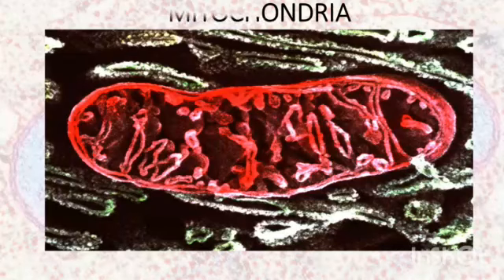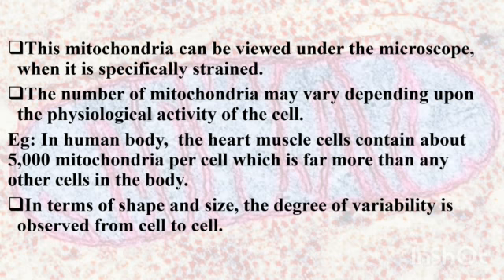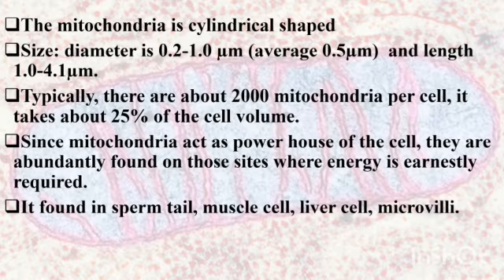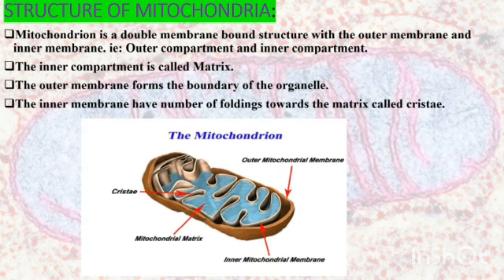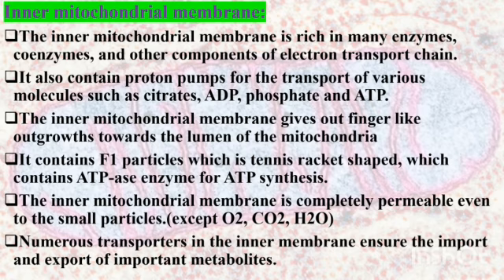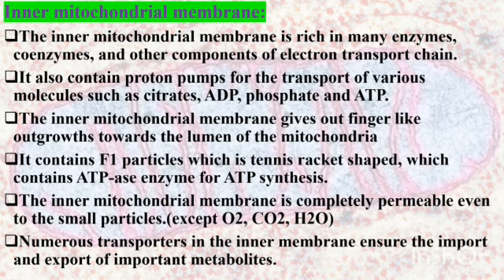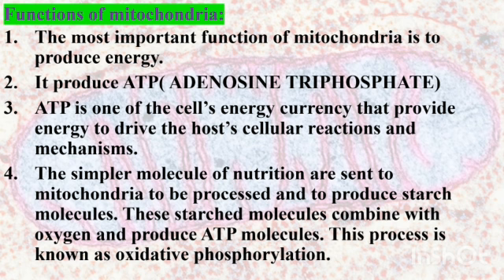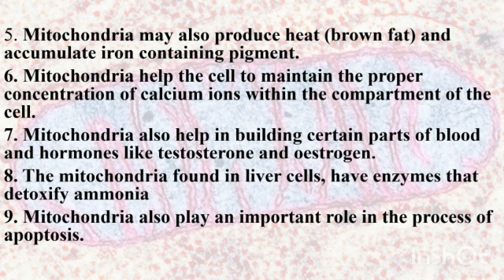MITOCHONDRIA- The Power house of the cell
We are here to spread our knowledge in botany through lectures and practical sessions. In this video lets see about the MITOCHONDRIA  in detail.